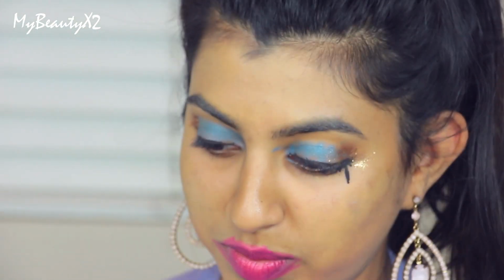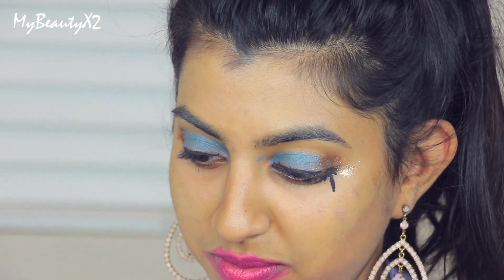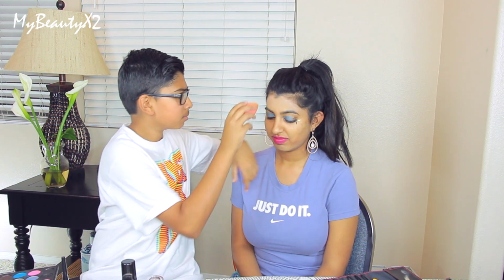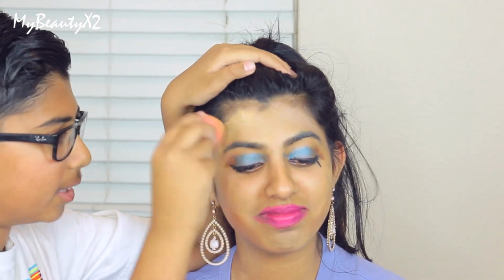My Little Brother Does My Makeup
Hi everyone- today MyBeautyx2 brings you "My brother does my makeup". I'm sure you will find it quite entertaining as he plays with a wide variety of colors on my face. This is a 13 year olds version of what makeup looks like on his sister. We hope you enjoy watching it as much as we enjoyed making it!
Mybeautyx2